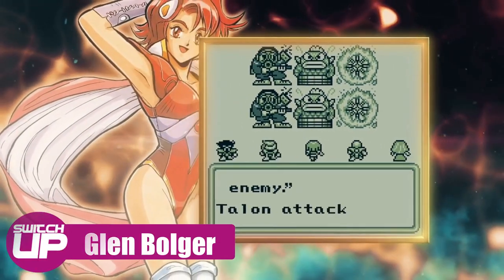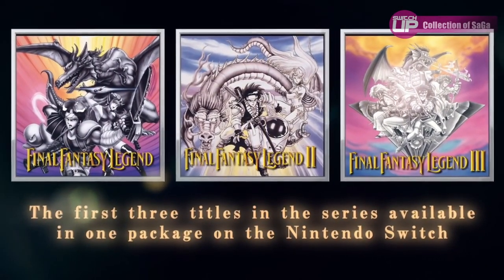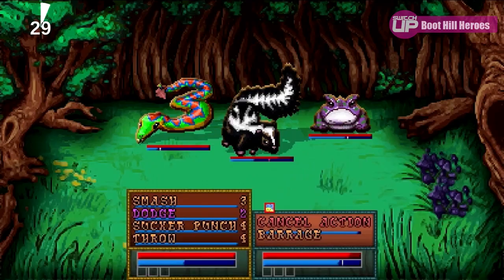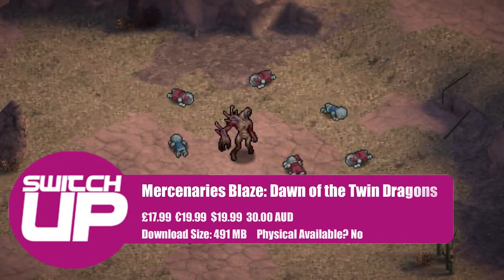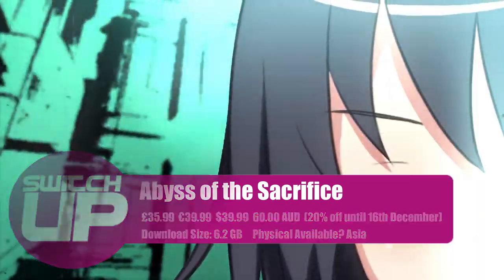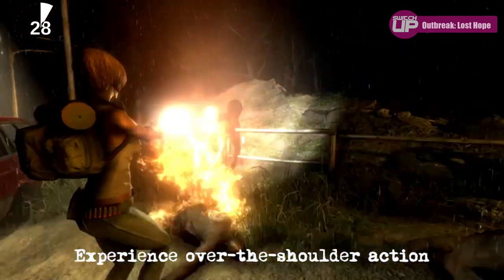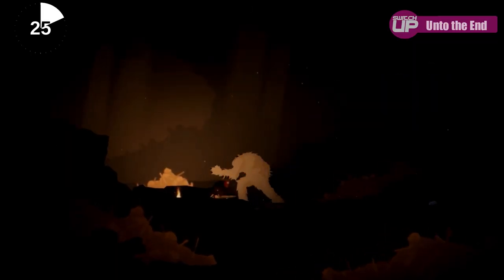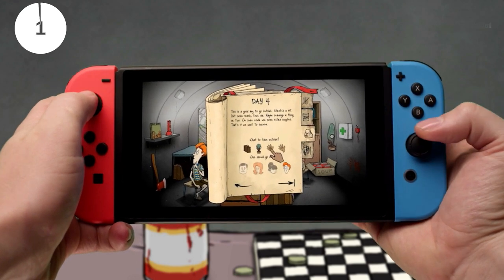BEST New Nintendo Switch Games | Are any WORTH it!?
Here is a list of some of the best games coming to the Nintendo Switch this week. What's on offer? Let's find out...

Intro 0:00
Drawn to Life: Two Realms 0:31
Collection of SaGa 1:11
Boot Hill Heroes 2:17
SYNTHETIK: Ultimate 2 3:14
Mercenaries Blaze 4:08
Abyss of the Sacrifice 5:19
Outbreak Lost Hope 6:18
Unto the End 7:17
60 Seconds! Reatomized 8:34
Outro 9:32

Happy Gaming
Mark and Glen
SwitchUp